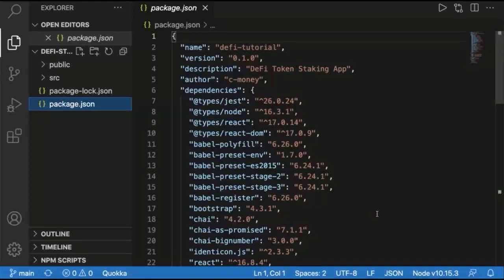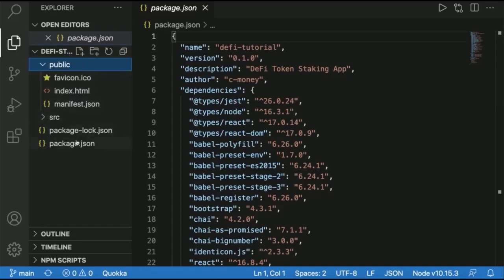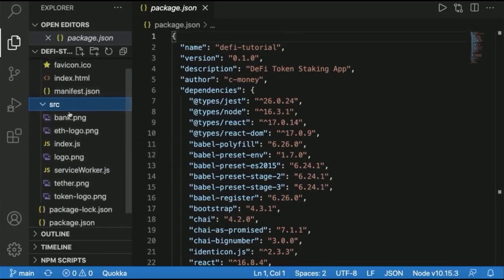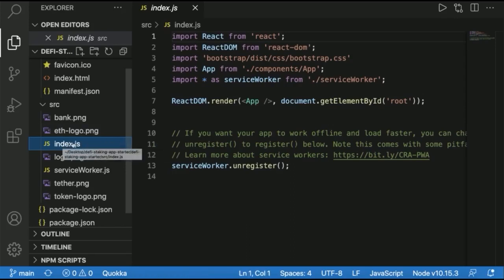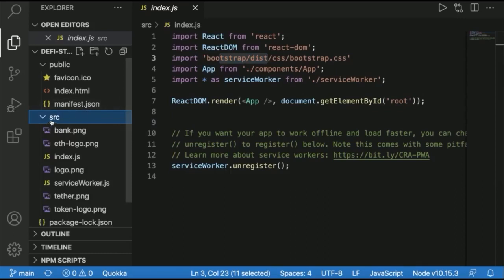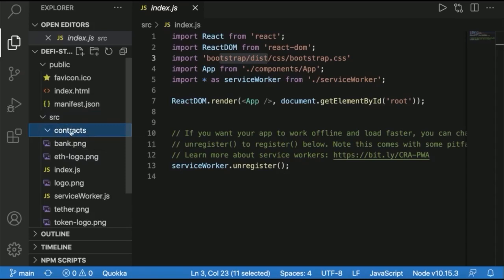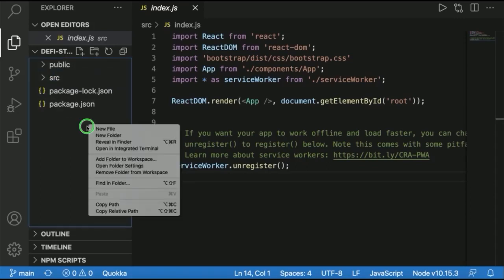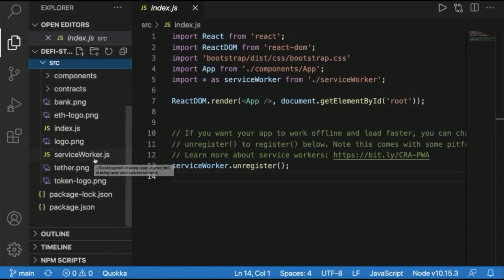010 Add Folders to the Project Directory